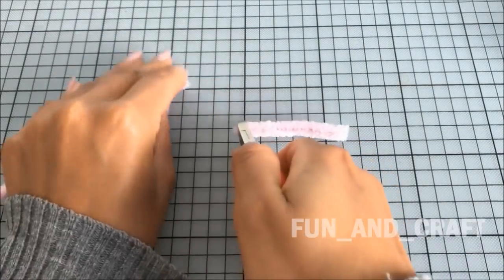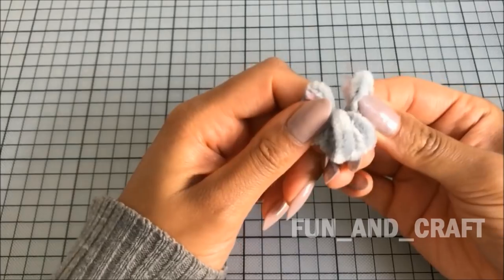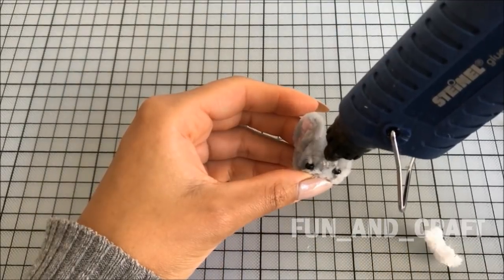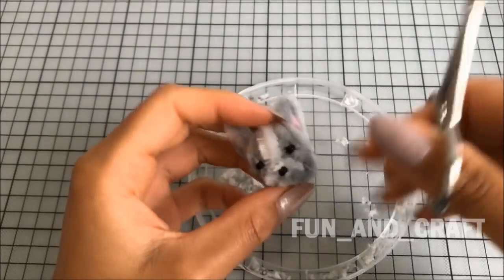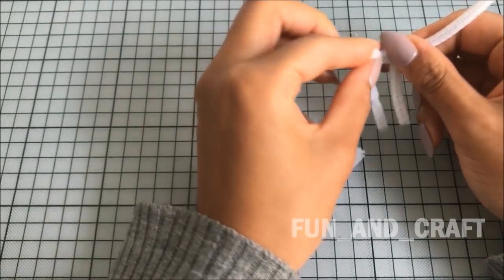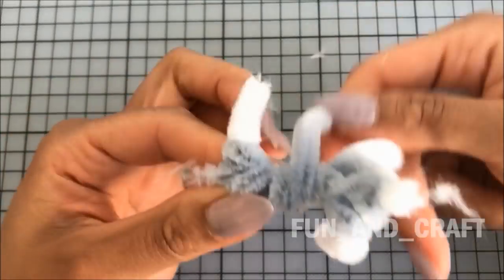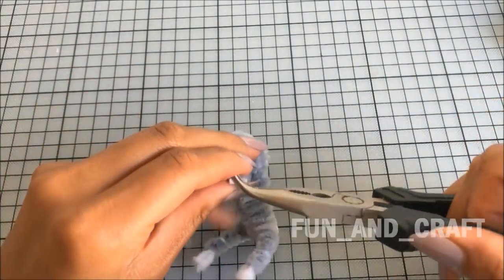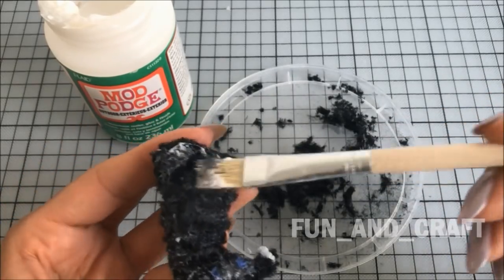DIY Pipe Cleaner Crafts: Miniature Dog for Dolls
Hi everyone,